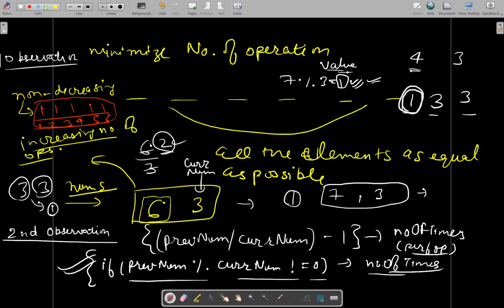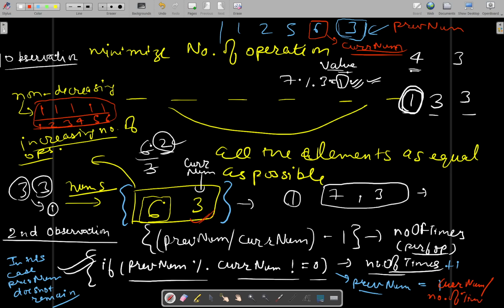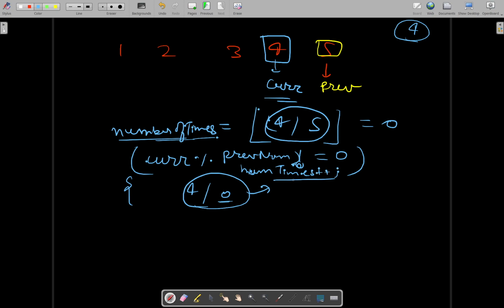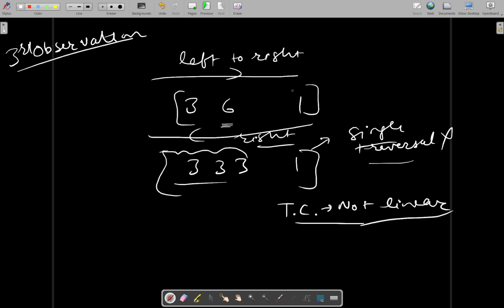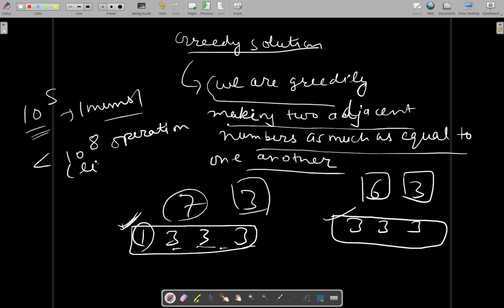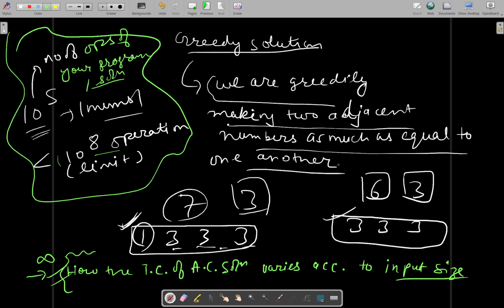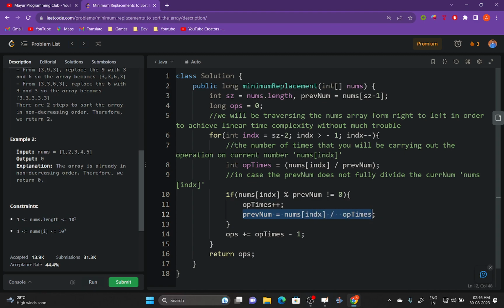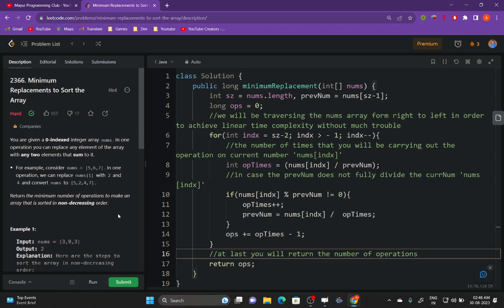2366. Minimum Replacements to Sort the Array | Daily Leetcode Challenge | August | C++ | Java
Technique used:
Greedy Algorithm: